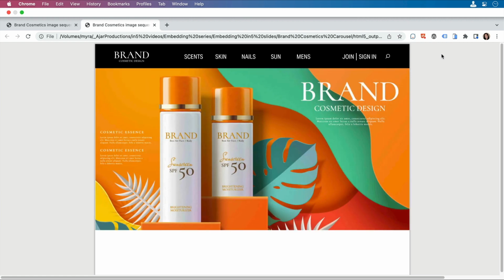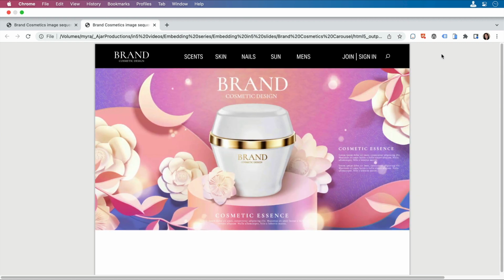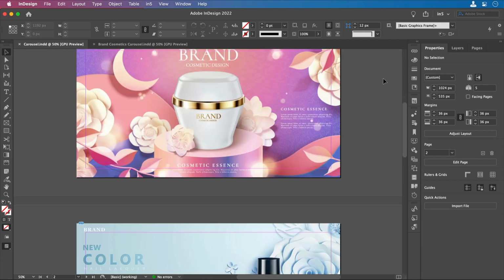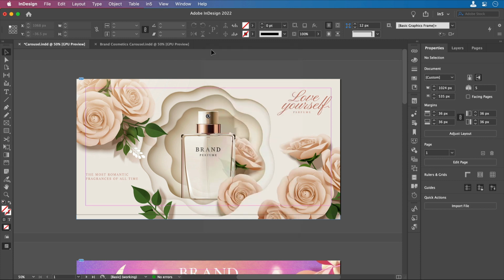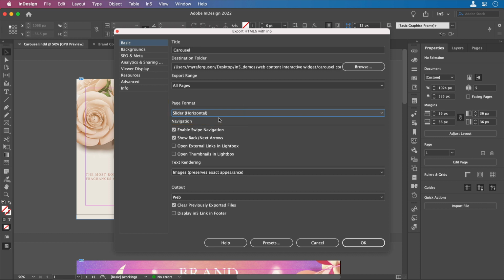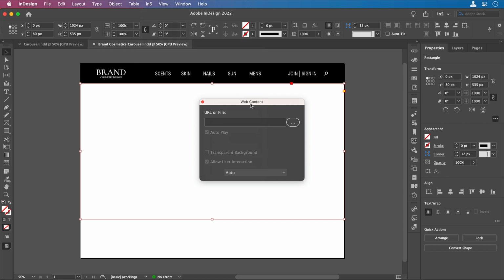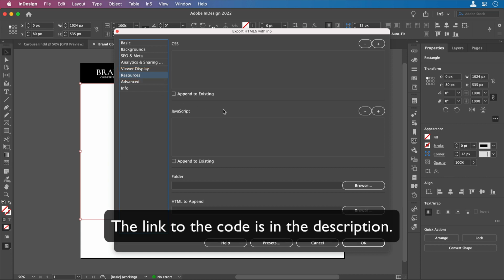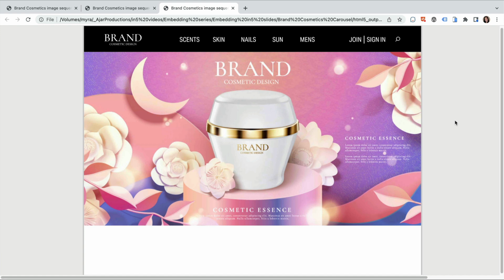How to Create a Carousel with InDesign & in5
Learn how to create & embed a carousel with slide transitions (without coding) using in5's Web Content widget.